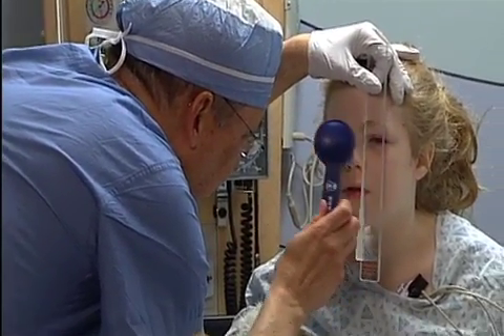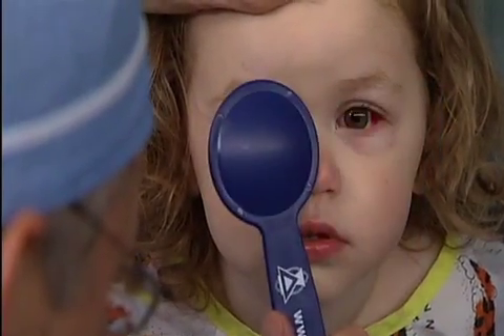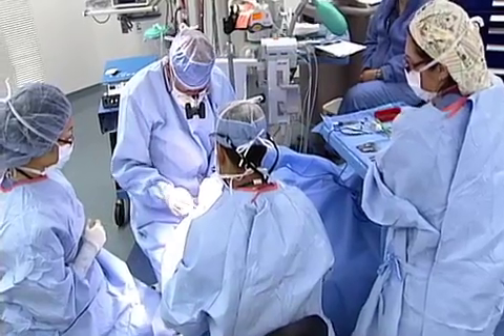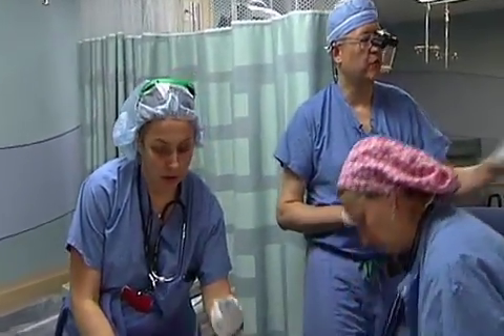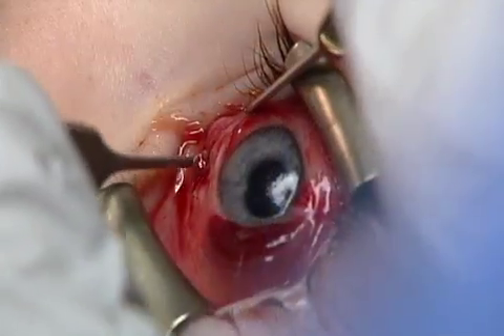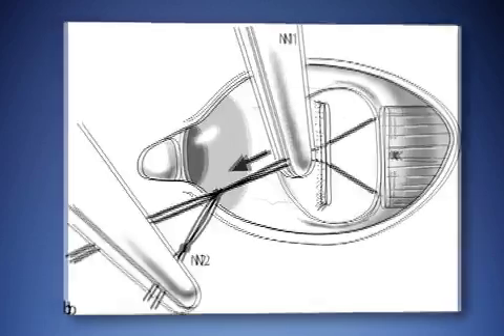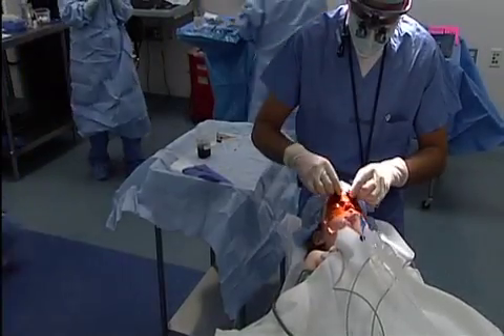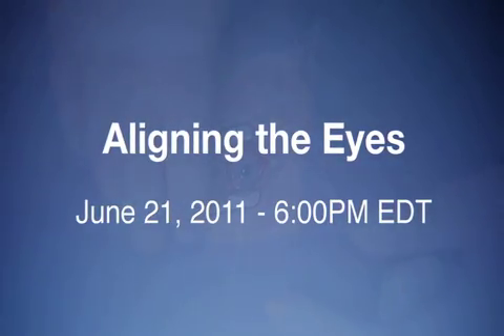"Aligning the Eyes" - Live Webcast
Watch "Aligning the Eyes": a 1-hour live webcast June 21st at 6:00 PM EDT

Sedated Adjustable Suture with Superior Rectus Transposition Surgery

Watch as the Ophthalmology team at Children's Hospital Boston addresses the issues of Duane Syndrome and discusses sedated adjustable suture and superior rectus transposition surgery. As one of few hospitals performing these procedures on pediatric patients, the team helps regain motion and alignment of their eyes. Don't miss "Aligning the Eyes", airing live on June 21st at 6:00 PM EDT.